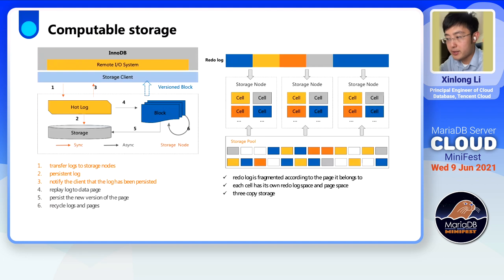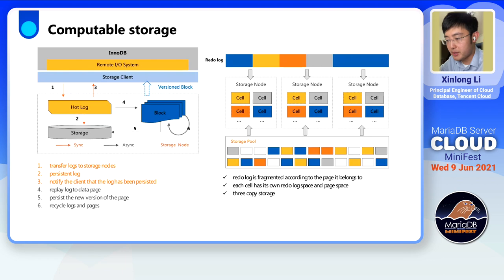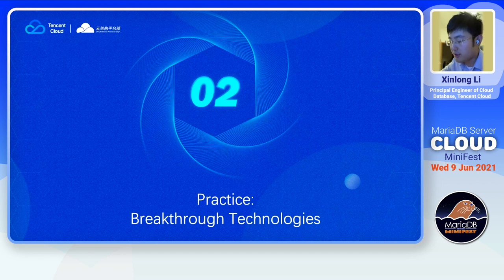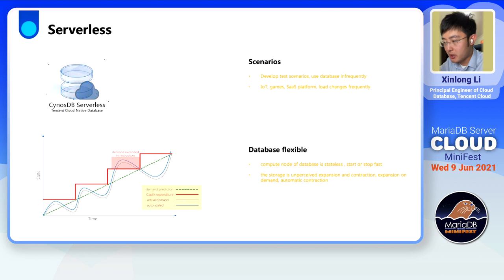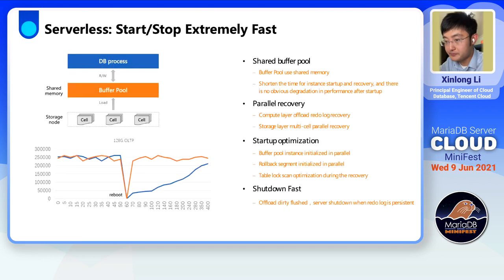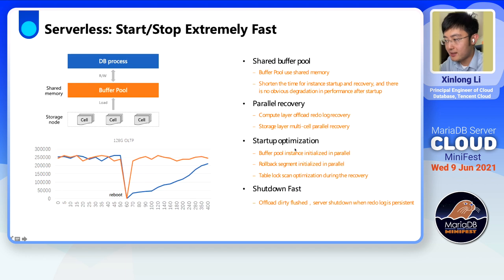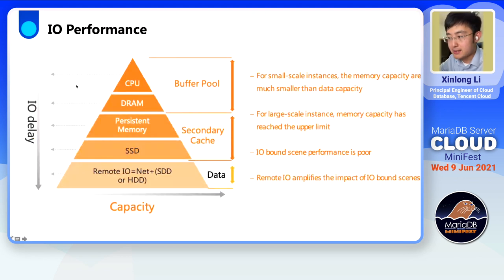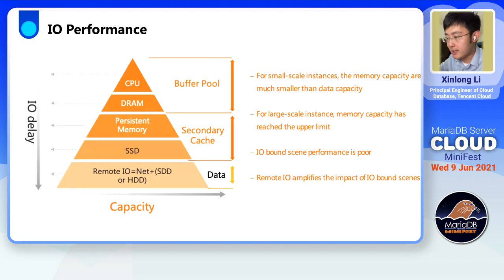The evolution of cloud native database architecture - Xinlong Li - MariaDB Cloud MiniFest 2021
Tencent Cloud Database's Xinlong Li discusses the evolution of cloud native database architecture